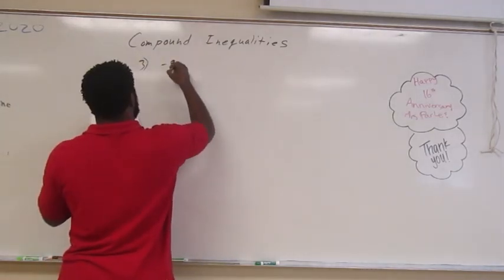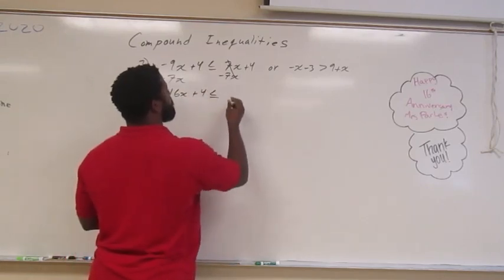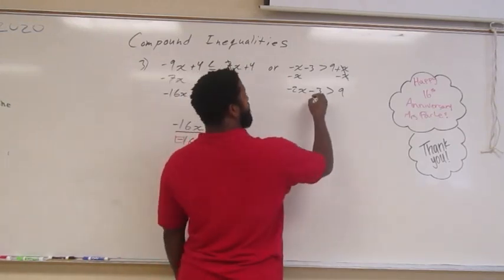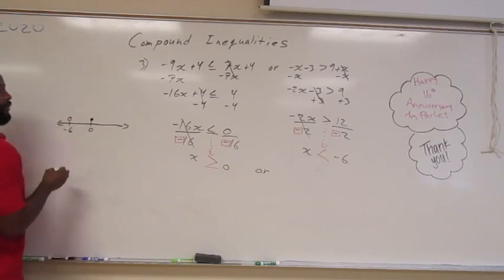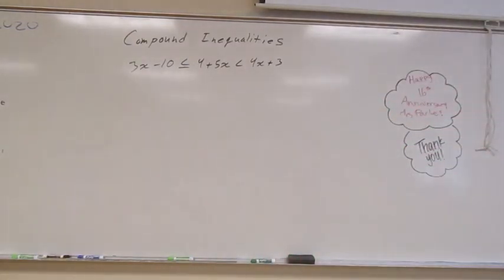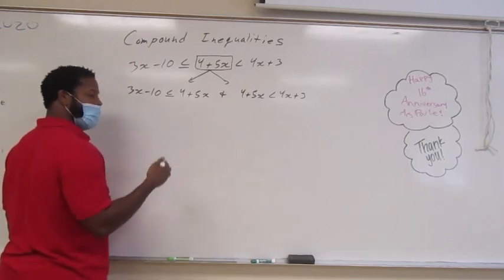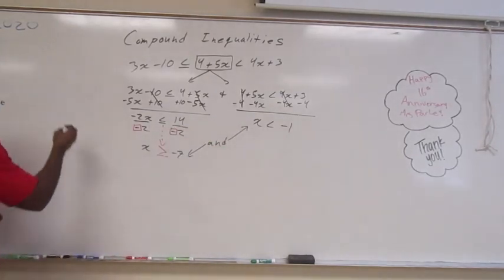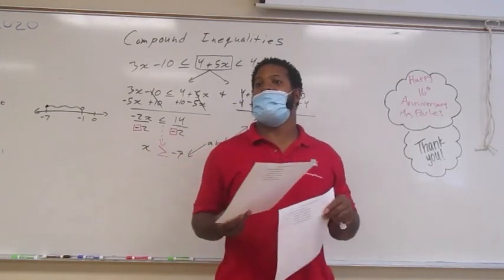Algebra II: Compound Inequalities 2